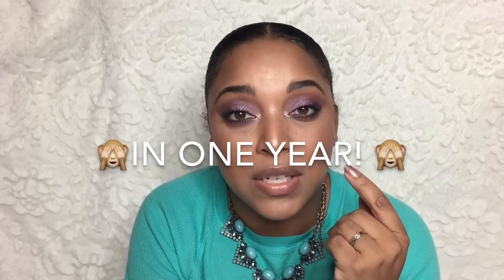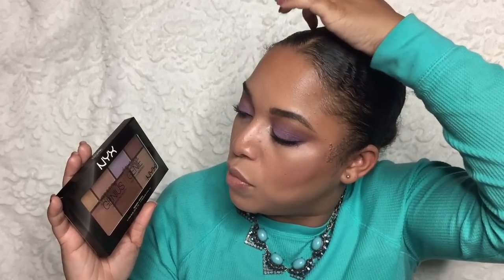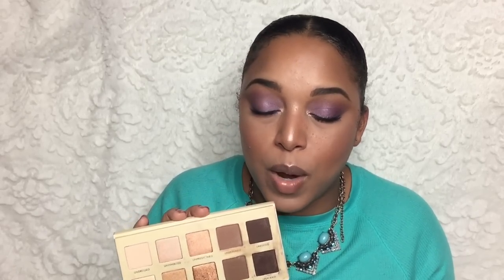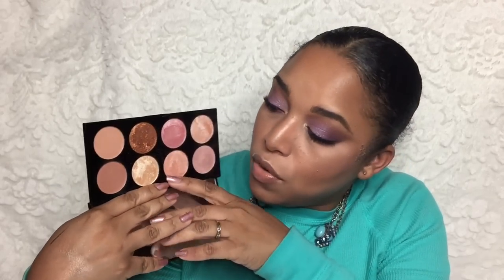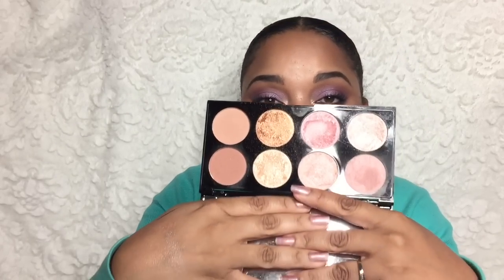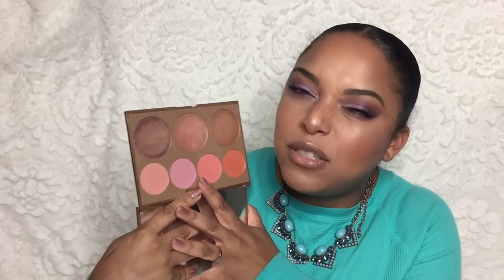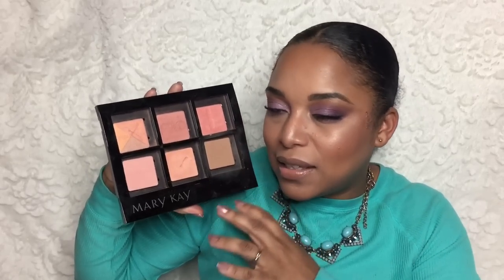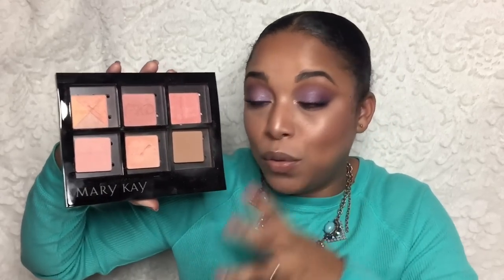8 PALETTES I HAVEN'T TRIED IN A YEAR 🙈💸🤦🏽‍♀️ It's Time for A Makeup Declutter ‼️ MelissaQ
HEY GIRL HEY! I need to do a declutter before the BIG DECLUTTER!

✔ PRODUCTS MENTIONED

theBalm Meet Matt(e) Trimony Matte Eyeshadow Palette
Benefit Cheeky Sweet Spot
LORAC Unzipped Gold
Makeup Revolution Blush Palette - Golden Sugar 2 Rose Gold
NYX Highlighter Palette Strobe of Genius
LORAC Contour Palette

✔ POPULAR SERIES
LET'S SAVE $10,000 DOLLARS

EVERYDAY MAKEUP DRAWER

EYES
NYX Contour / Higlighter - Bronzer
Colorpop x Amanda Steele Supershock Shadow - Ignition
Colourpop Supershock Shadow- Hustle

FACE
Garnier BB Cream- Medium Dark
MAC Mineralize Skinfinish- Deep Dark
Eve Pearl Salmon Concealer - Medium
Tartiest Pro Glow Palette- Stunner
Make Up For Ever Pro Bronze Fusion- 30M
Benefit Blush- Rockateur

LIPS
Skinfix Lemon Lip Balm

BROWS
Anastasia Beverly Hills Brow Powder- Dark Brown

MelissaQ007

✔WRITE ME
Melissa Fykes